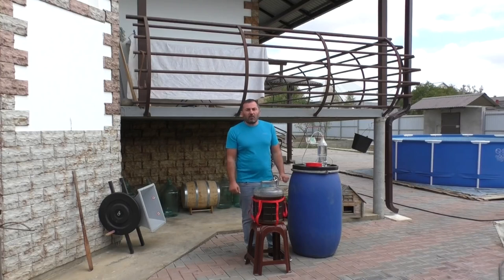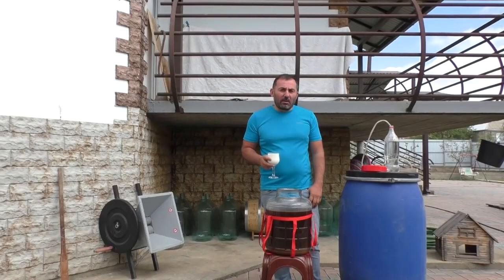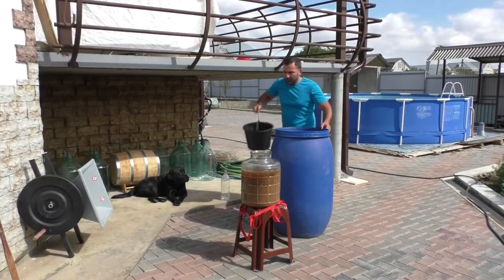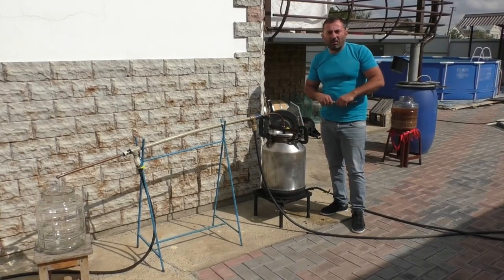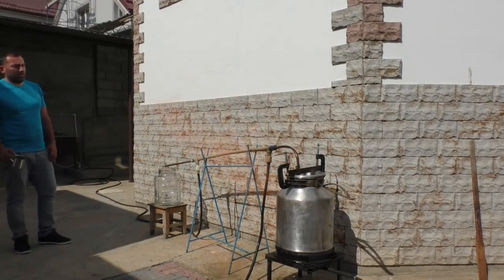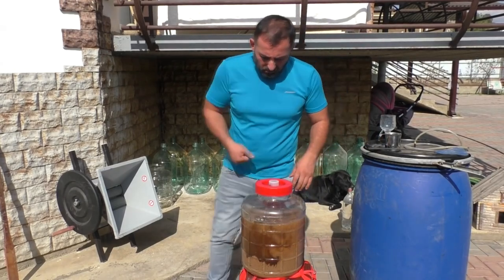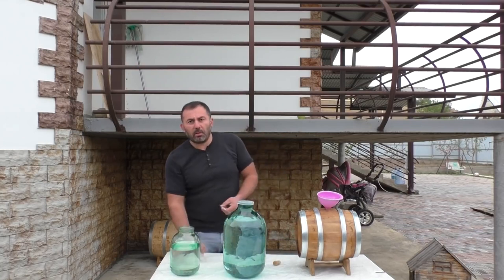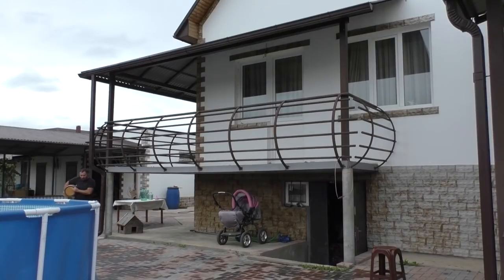At Home Moonshine from Coca Cola. Braga Coke. Part 2 | GEORGY KAVKAZ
Trying homemade moonshine from Coca-Cola. How to make moonshine from alcohol-free Cocacola. Braga for moonshine from Coke. How to prepare an alcoholic drink at home.